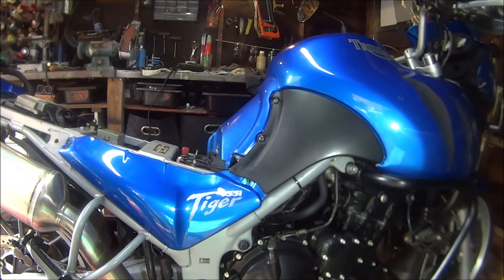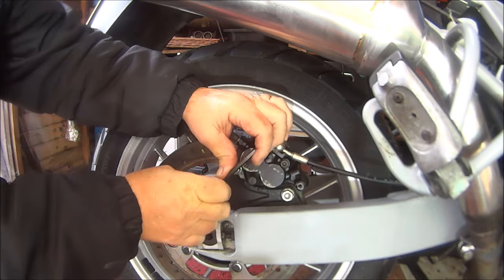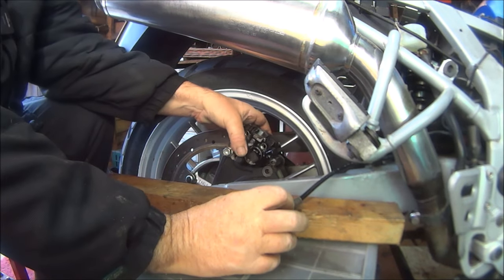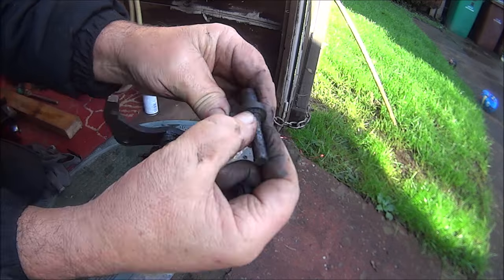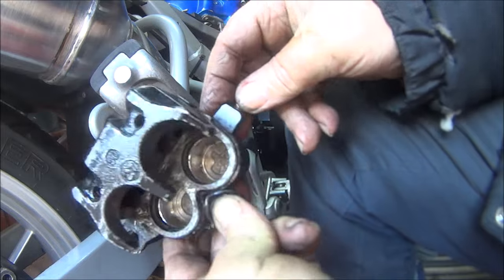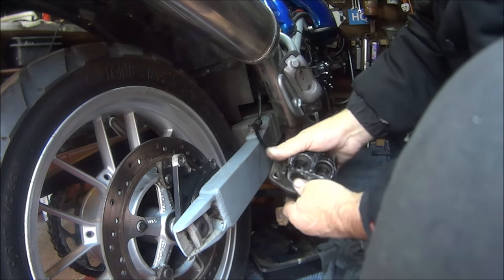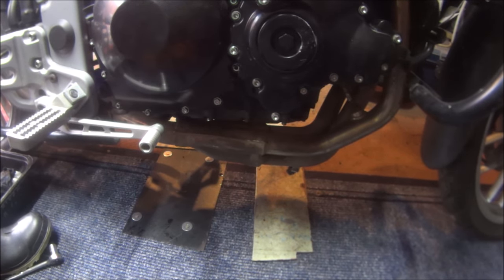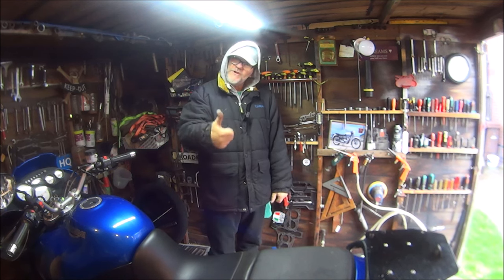TIGER 955I. Seized Brake Caliper. Fixed.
in this video I will be working on the Triumph Tiger 955i. 2006. rear brake caliper wich was very badly seized frozen. but not anymore 👍.

EASY SEAS
chris haugen.

chris haugen.

SWAMPLAND
chris haugen.

BURLESQUE HEARTACHE
rkvc

rkvc.

CATTLE
telecasted.

vandals.
Battleground - Ethan Meixsell (1)
Battleground - Ethan Meixsell
Pride Before the Fall - Ethan Meixsell
Rabid - Ethan Meixsell
Dead Reckoning - Ethan Meixsell
Demilitarized Zone - Ethan Meixsell
Double Helix - Ethan Meixsell
Granite - Ethan Meixsell
Hey Sailor - Letter Box
Riffs For Days - TrackTribe
Riding Into The Sun - Telecasted
Savior - Telecasted (1)
Get Tough - TrackTribe
Twin Engines - Jeremy Korpas
Here it Comes - TrackTribe
Savior - Telecasted
Guess I'll Never Know - TrackTribe